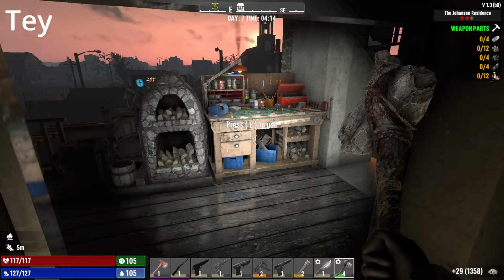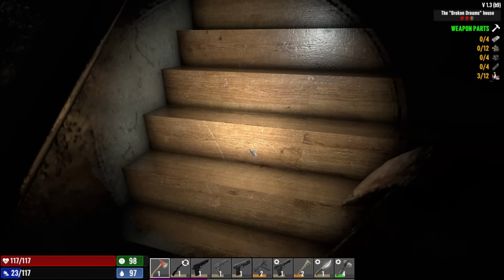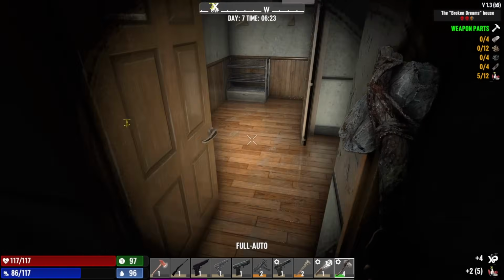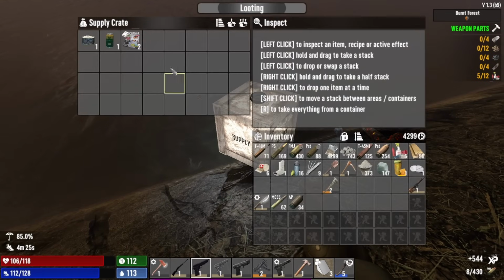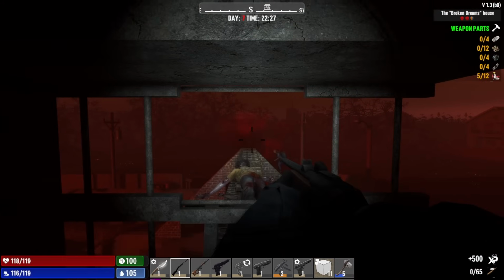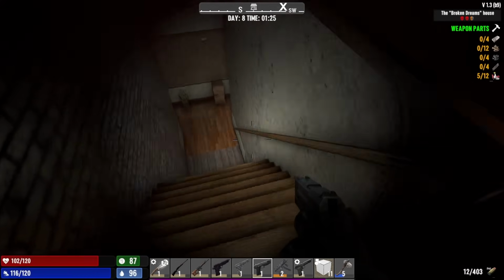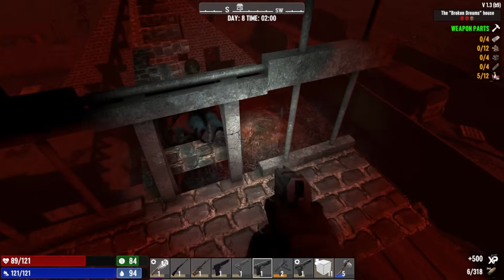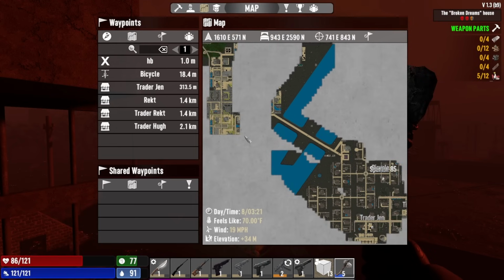Horde Night in Escape From Tarkov Mod + New York City Map | 7 Days to Die | Ep 7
Epic Games support a Creator - Spartan85

Music  @WhiteBatAudio @darkvinemusic and Suno